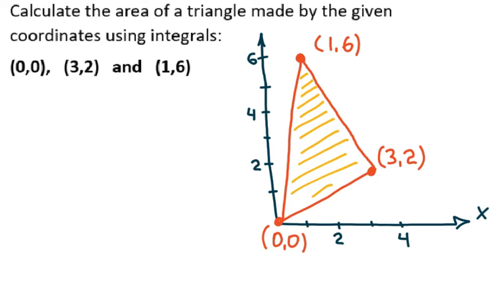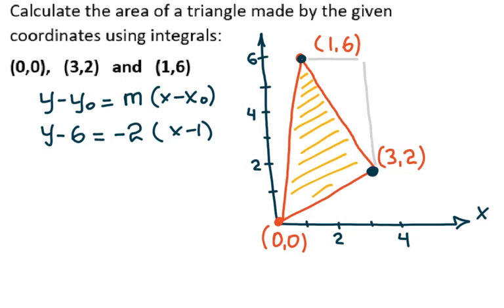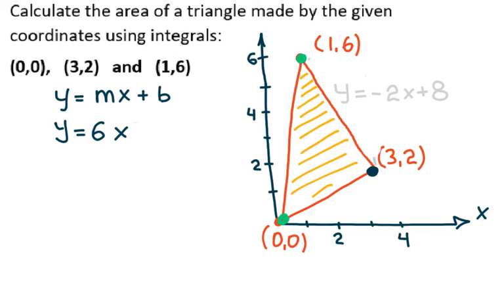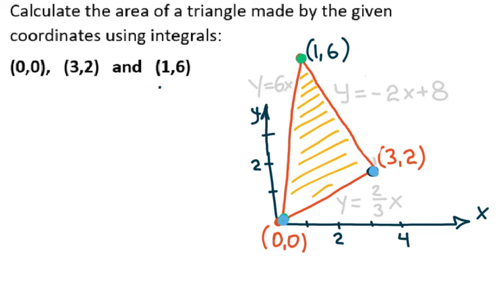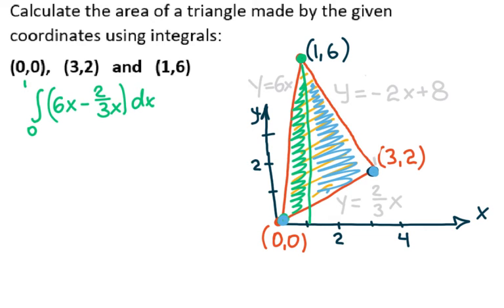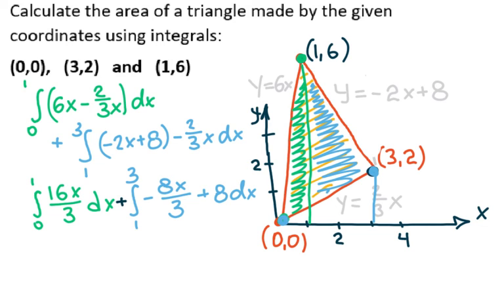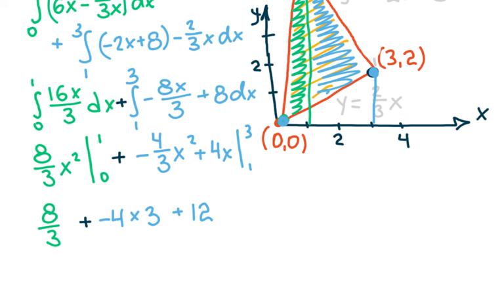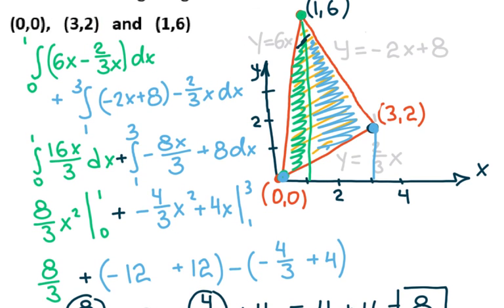AP Calculus - Exam Review - Definite Integration - triangle with vertices.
Using definite integration, find the area of the triangle with vertices at (0,0), (1,6), (3,2)